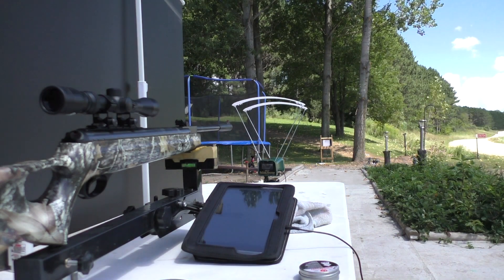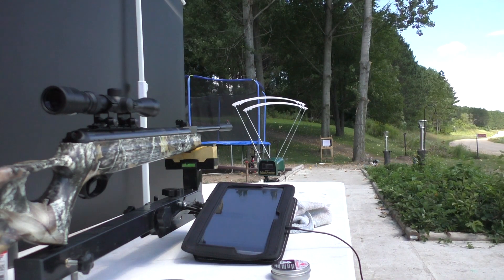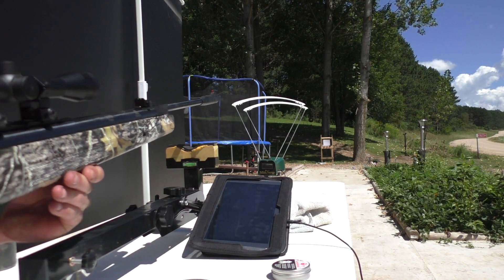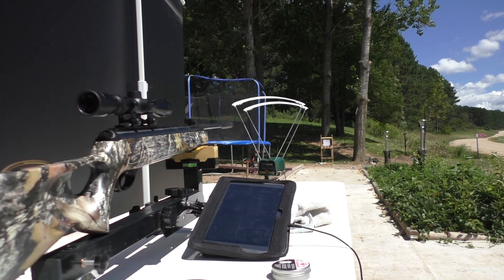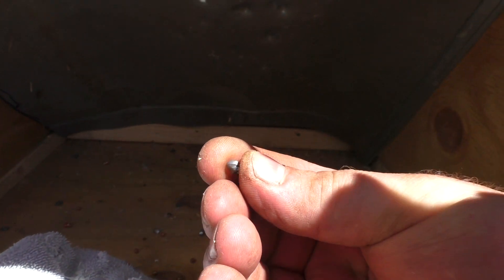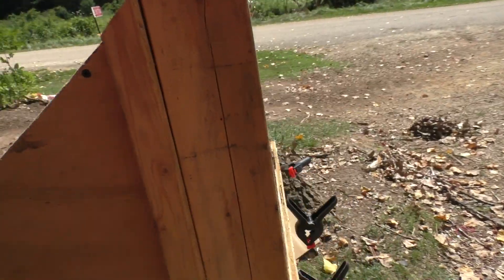Hatsan 125 22 caliber Air Rifle Dieseling vs Stock 1581 FPS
Just how much does Dieseling an Air Rifle gain speed
Hatsan 125th 22 caliber gained over 300 fps
There is a safety factor involved when doing something as this.
Not recommended for this sake and not healthy for your rifle as well